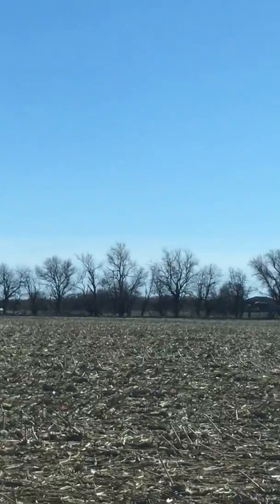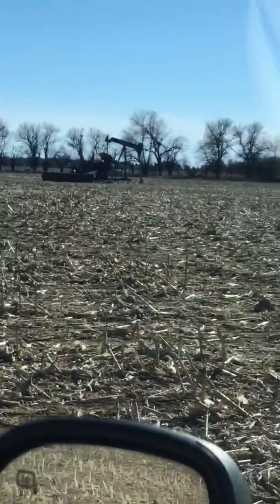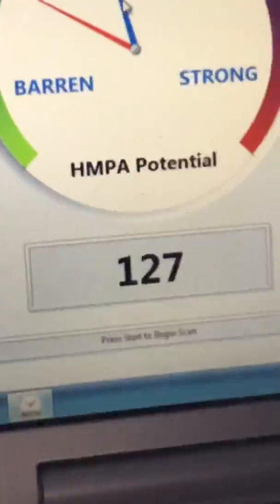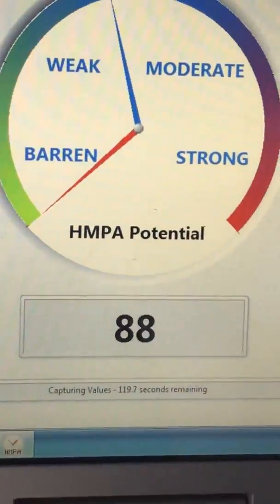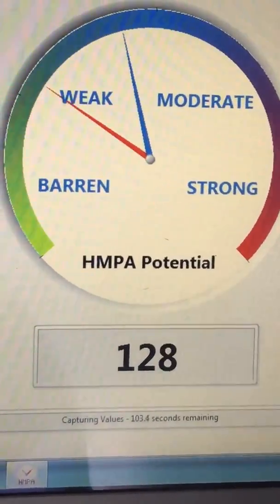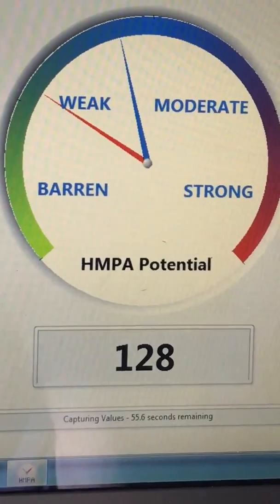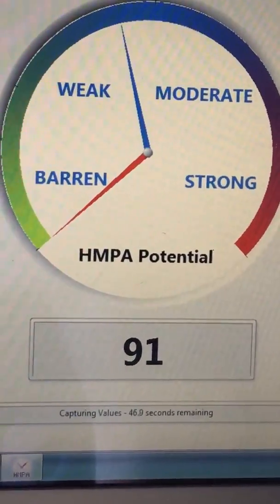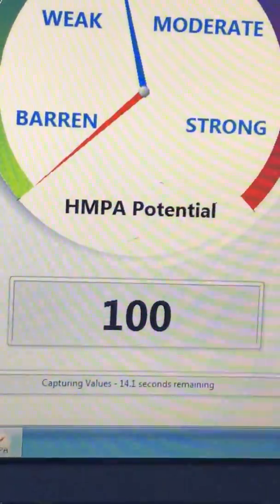609B25DB AB87 4239 83E7 EC42EDF269DD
Southern Sedgwick County HMPA Demo